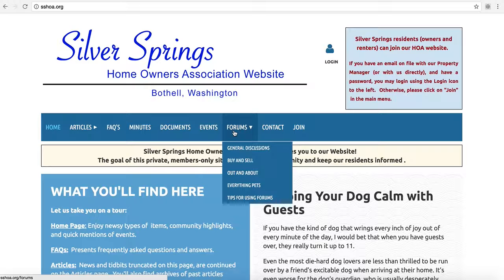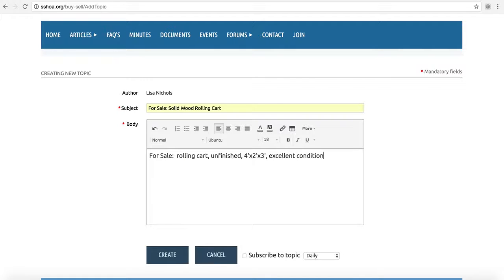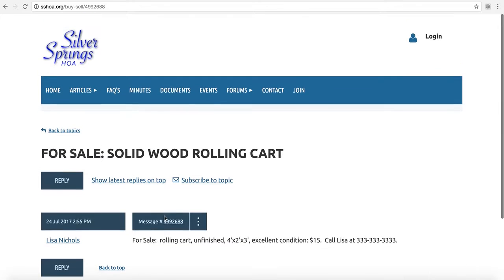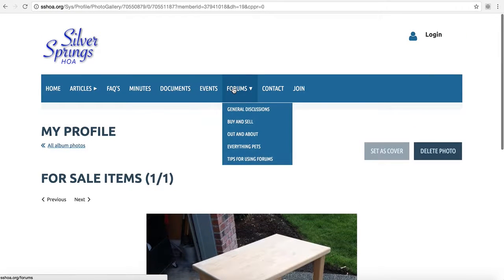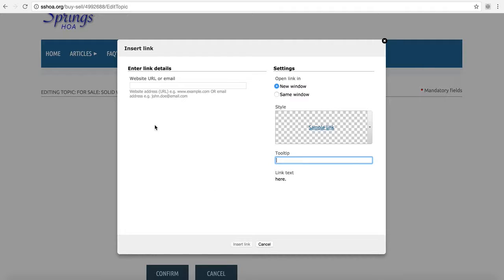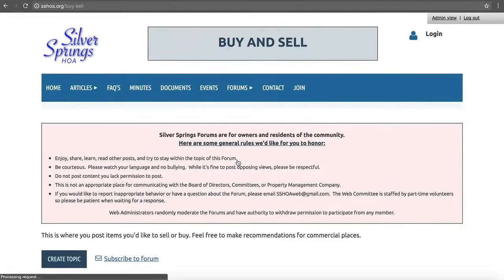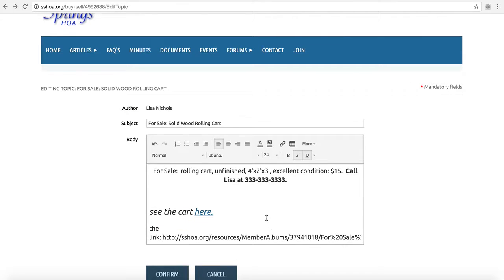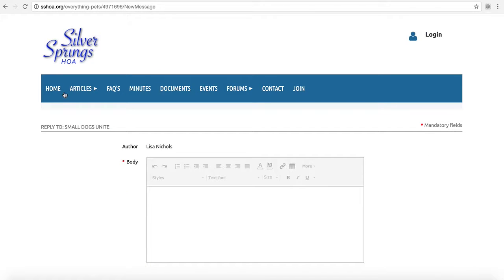Tutorial- Using Forums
How to use Forums on the Silver Springs HOA website.